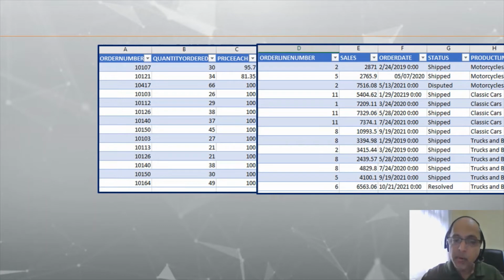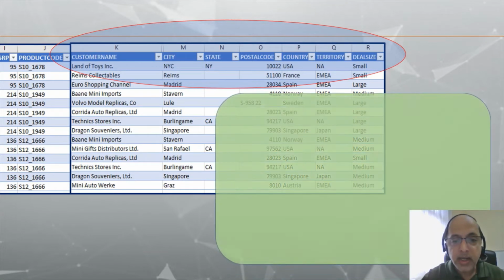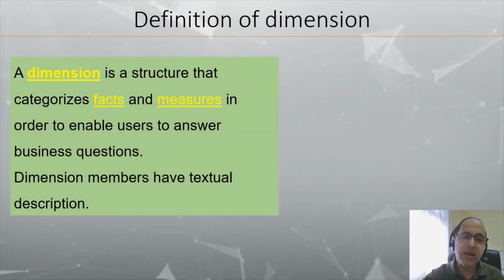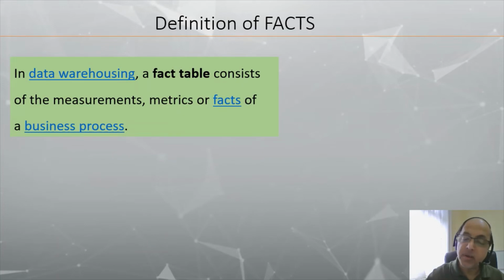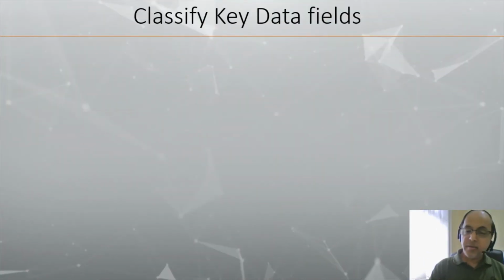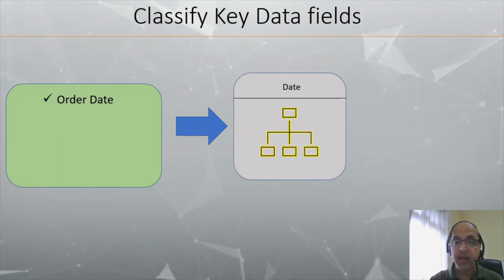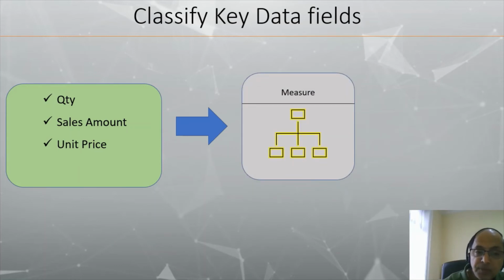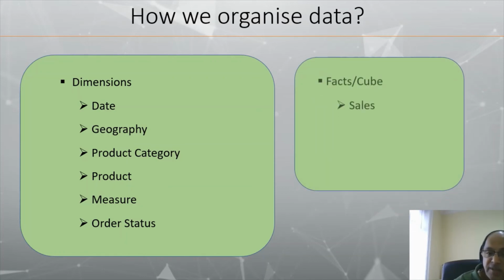Module 1Sales Data Analytics Tutorial using Microsoft Power BI : Data capture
In this video we will have closure look at historical data and its fields and identify key data fields in the context of business requirements covered in  the Introduction video and will classify the key fields as Dimension and Facts and make it ready to load into Microsoft  Power BI.